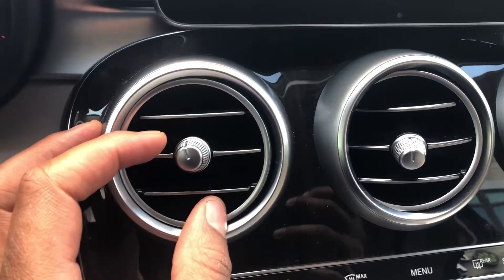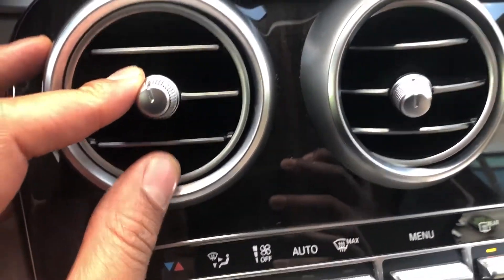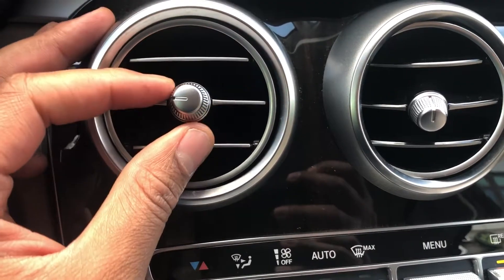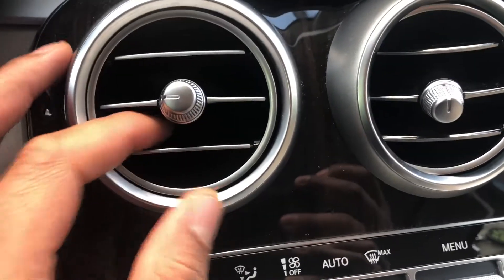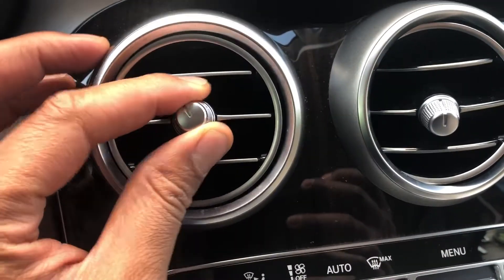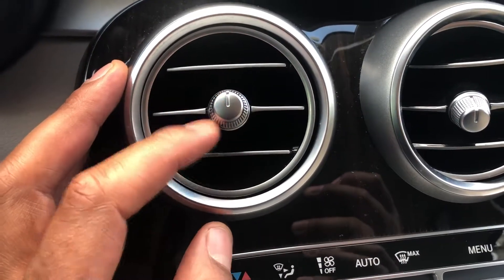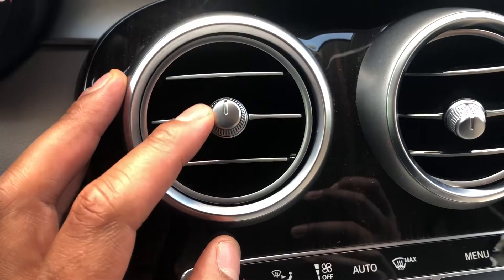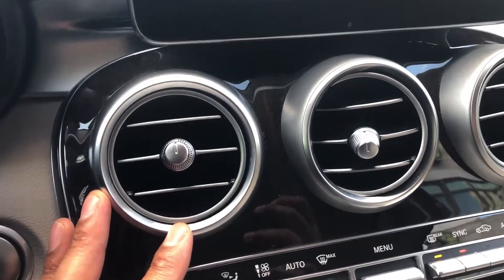HOW TO OPEN/CLOSE AIR VENTS - Mercedes-Benz GLC-Class - HOW TO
In this video I'll go over how to open and close the air vents. The air vents open allow air to blow through. Let me know if you've questions. Thanks let's watch ? .